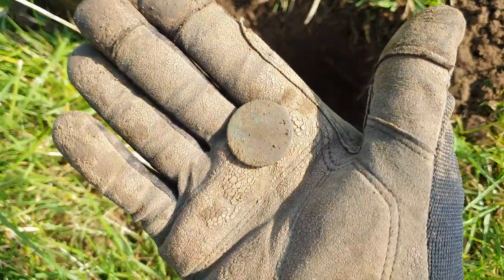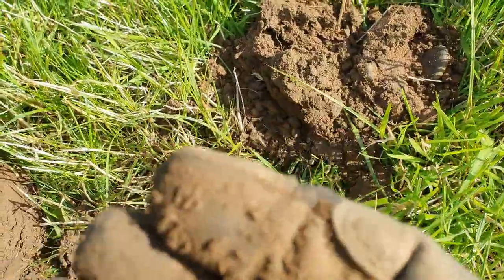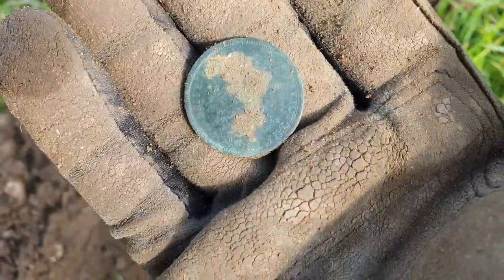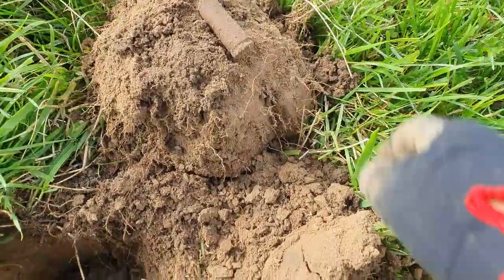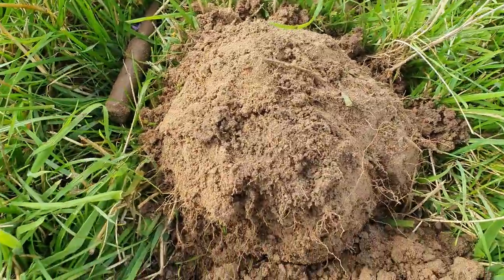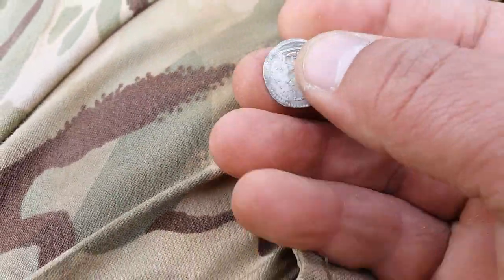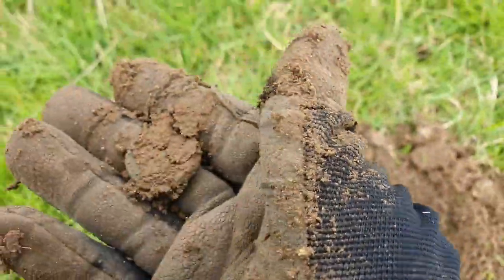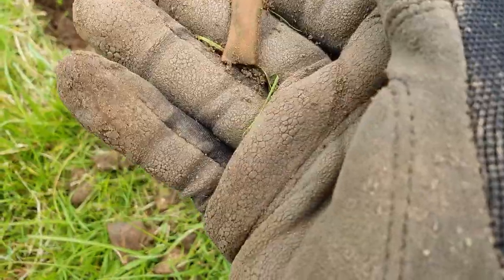LOVELY SILVER COIN FOUND! METAL DETECTING UK, XP DEUS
Another great day out metal detecting on a club dig.